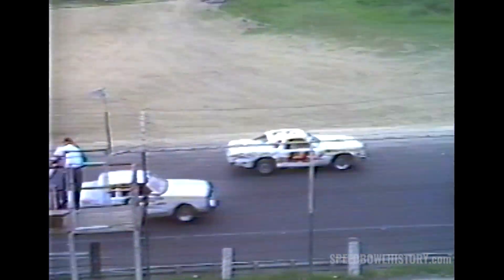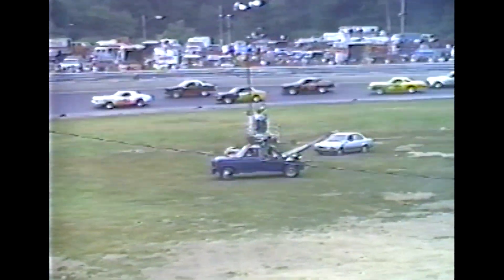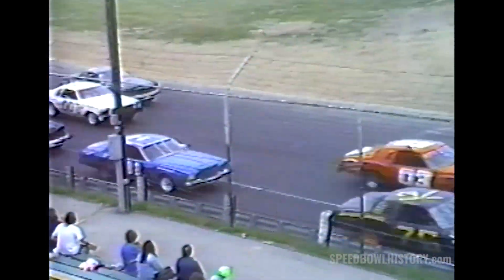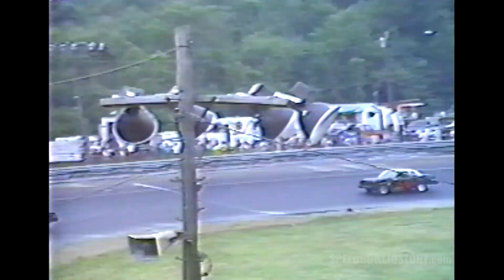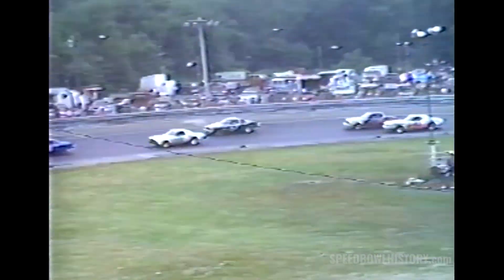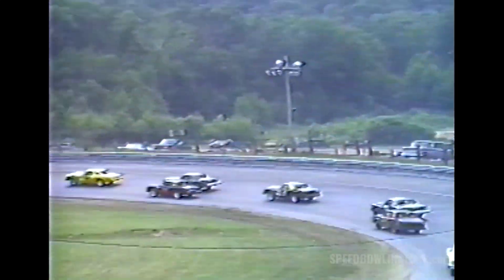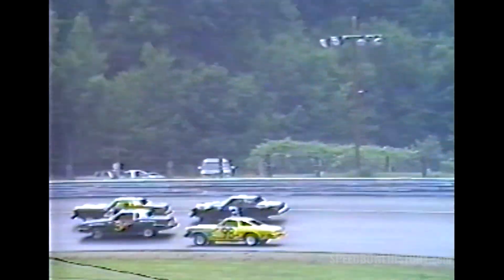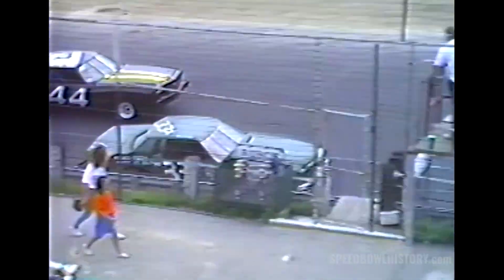Waterford Speedbowl | 06.20.93 | Pure Stock feature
50 lap Pure Stock race held at the Waterford Speedbowl on Saturday June 20, 1993 won by Chris 'Moose' Douton.

Preserved by Vault Productions

Follow Sid's View on Facebook & Twitter: @SidsView
Follow Sid's View on Instagram: @SidsVaultProductions